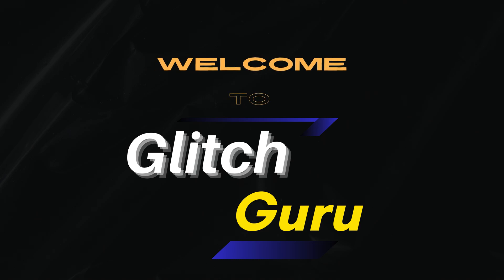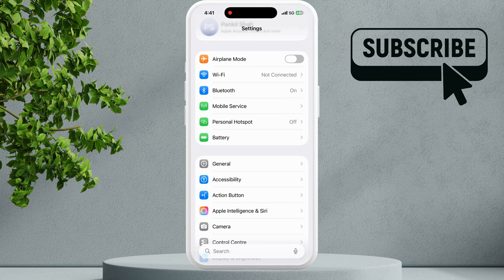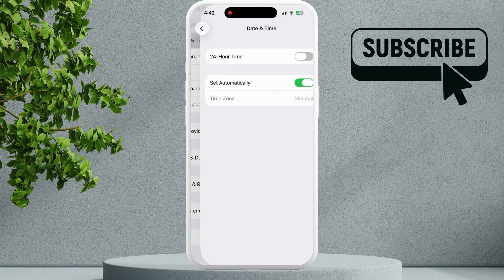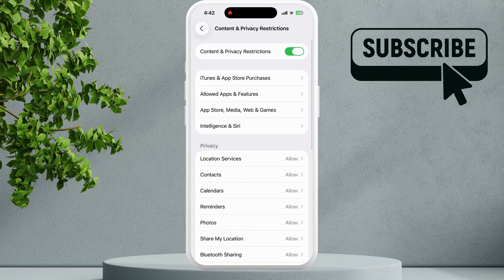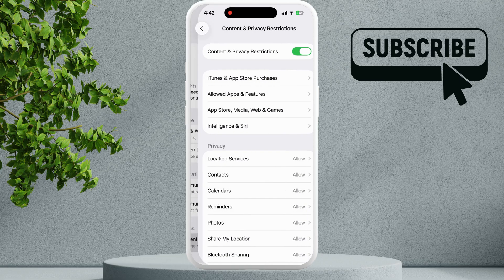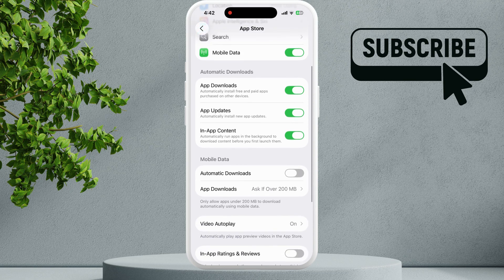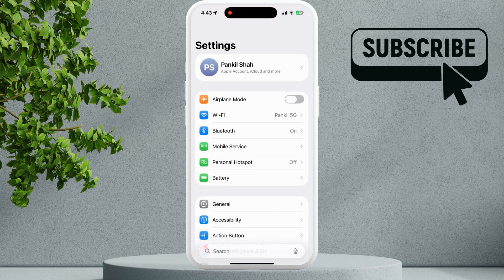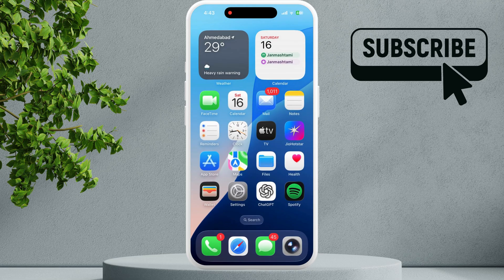Fix App Store Not Working on iPhone 16 (Pro/Max/Plus)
Are you having trouble with the App Store not working on iPhone 16, Plus, Pro, or Pro Max model? Here's how to fix it.

Apple iPhone 16 (Amazon)
iPhone 16 Case (Amazon)

00:00 Intro
00:09 Toggle Airplane Mode
00:20 Check Date and Time Settings
00:33 Check Screen Time Settings
00:56 Check App Store Permissions
01:21 Try This If Nothing Works

Many users report issues like the App Store not opening, pages showing “the page could not be loaded,” or getting the dreaded “cannot connect" error message on your iPhone 16.

In this video, we go step by step through the most common causes and solutions—whether the App Store isn’t working after a reset, on iOS 26, or simply won’t load today. We’ll explain why the App Store is not working, what to do when it won’t open on WiFi, and how to restart the App Store to refresh its connection.